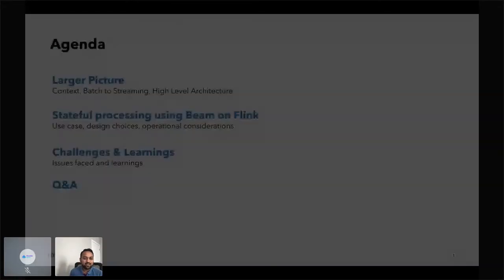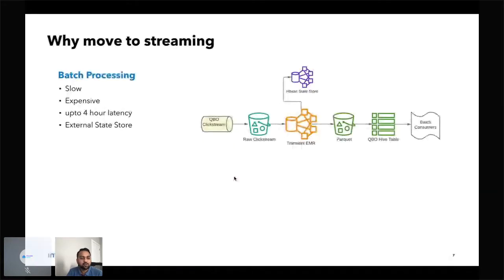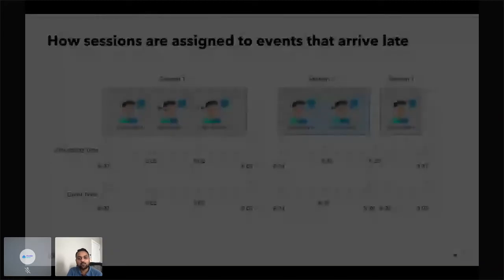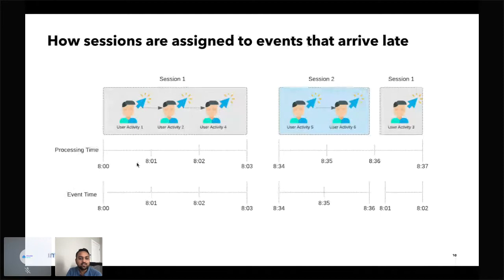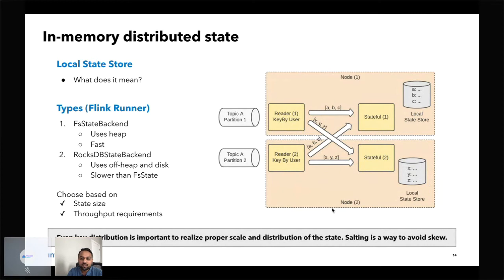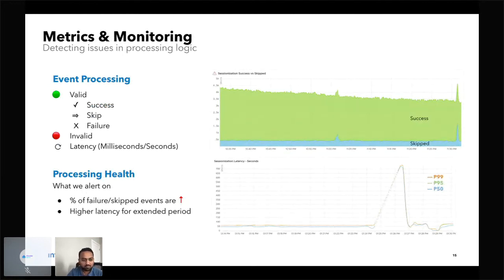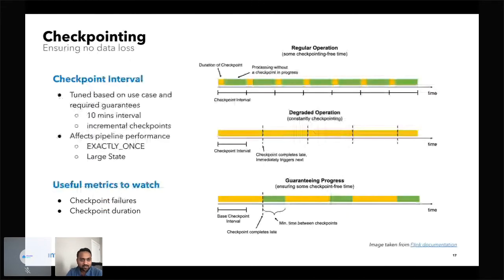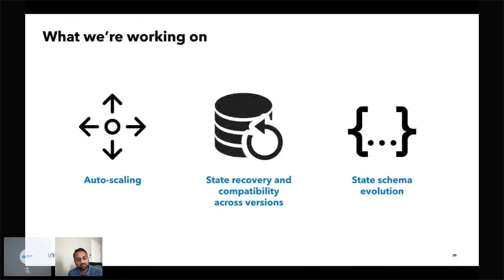Stateful Processing of Clickstream Events using Apache Beam with Jainik Vora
Apache Beam Community Meetup: Jainik Vora, software engineer on the Data Infrastructure team at Intuit, describes his recent experience migrating the clickstream processing from batch to streaming. Intuit migrated its clickstream enrichment pipeline from batch to stream processing by implementing stateless and stateful enrichments using Apache Beam running on Flink Runner. The pipeline processes over 2 billion events a day with milliseconds latency enabling a variety of fraud and customer behavior use cases in real-time. In this talk, he shares his leanings and benefits of moving from batch to streaming, goes in depth on stateful processing which we implemented using State and Timer APIs of Apache Beam, cost management and  optimization.